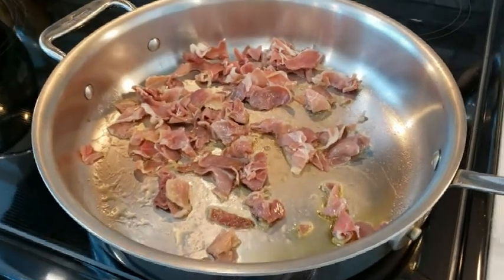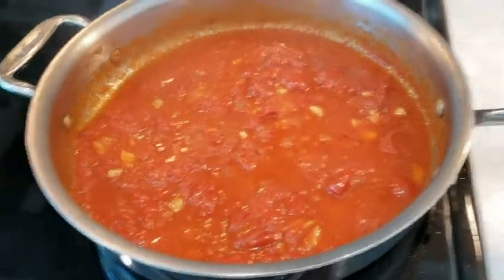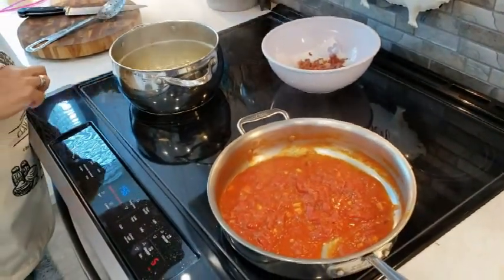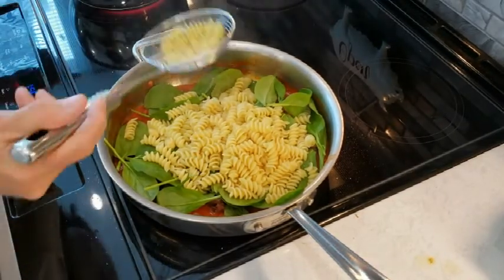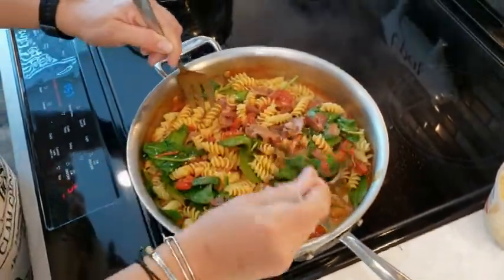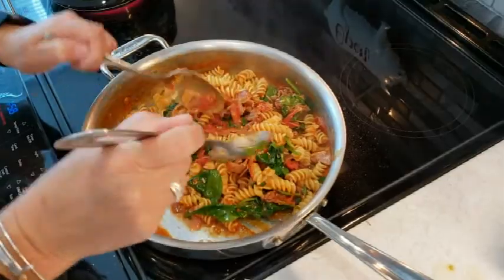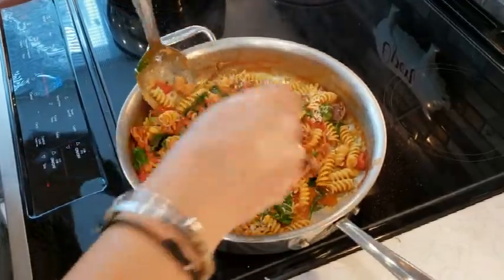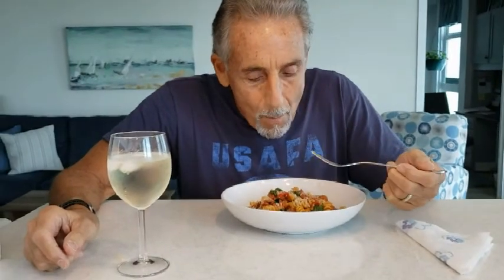Pasta Lovers Beware: You've Been Cooking It WRONG!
20 minute pasta Dish

1/2 lb of  Fusilli pasta
1/2 lb of Bacon or 6 slices of prosciutto
 1  half pack of baby spinach
1/4 cup Parmesan or Pecorino  grated cheese
1 can of cherry tomatoes and their juice
1 clove of minced garlic.

Instructions
first crisp your bacon or prosciutto in a pan and then set aside on paper towel.
Next,
Pour 3 TBS  of olive oil in pan
add garlic and sauté for 2 mins
add  1 can of cherry tomatoes, crushing them for a minute till they are all flattened.
At this time, you can add a splash of red or white wine. Let sauce simmer 10 mins, then
Add in the spinach, and then the cooked pasta on top,  remove from heat and toss.
Add back the bacon or prosciutto, toss, and lastly add the grated cheese and toss again, and serve!
Note:  add the prosciutto  back last, as to save its crispiness.